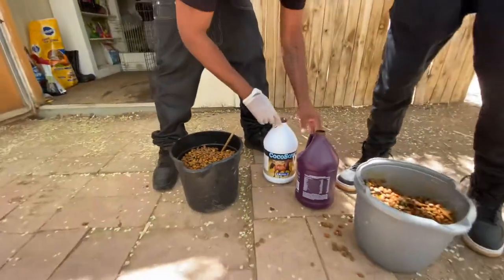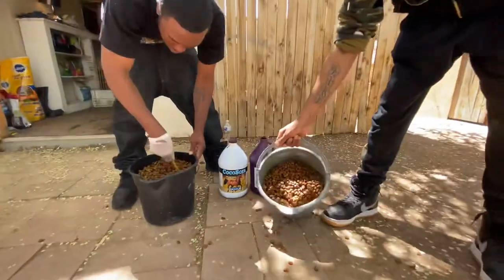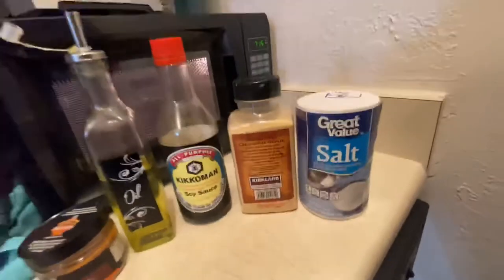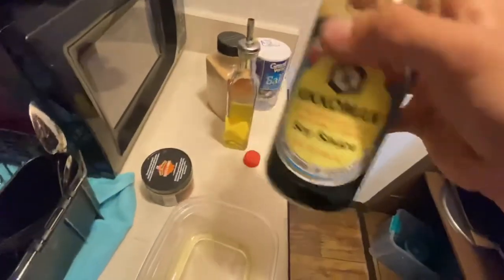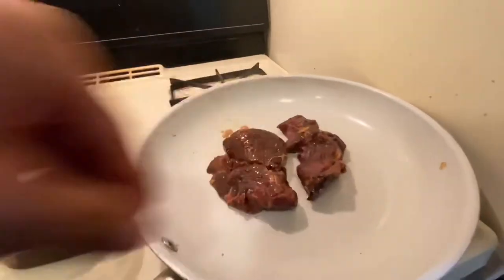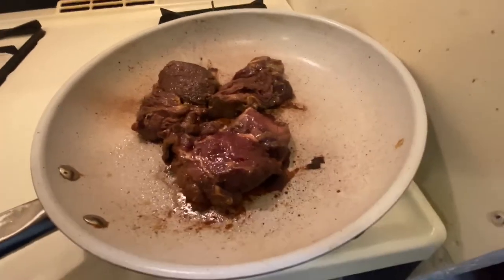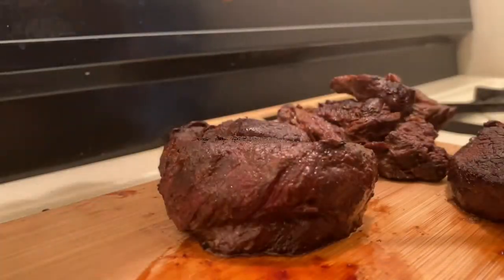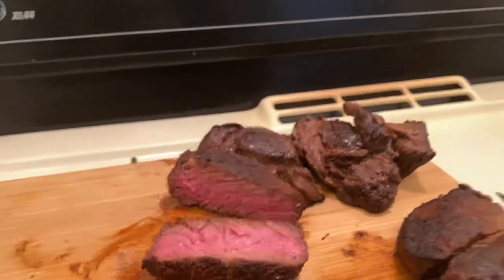Visiting some awesome bulldogs! + cooking sesh ( filet mignon ) ELK version!